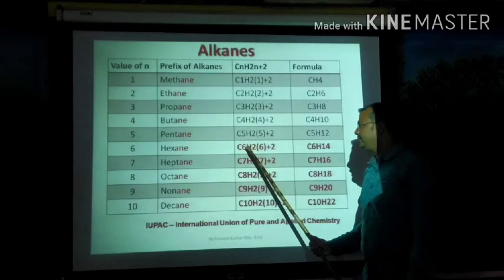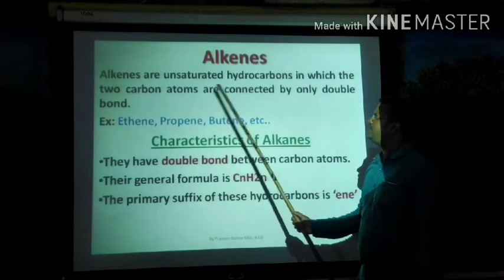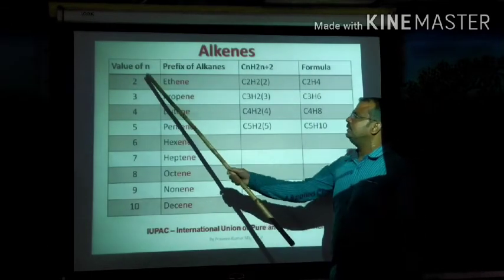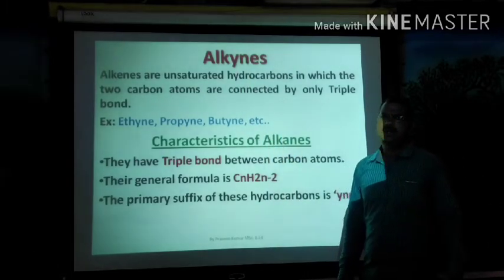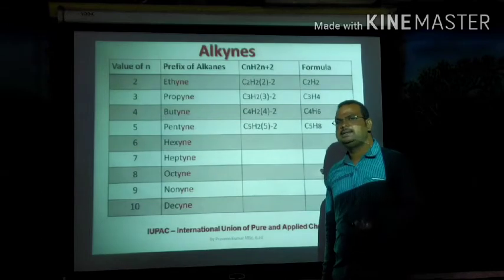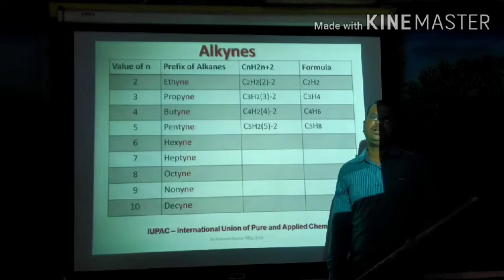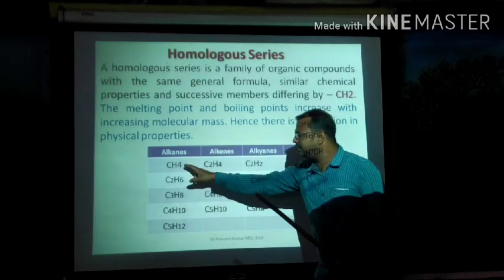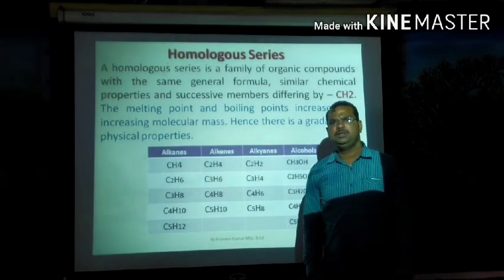CARBON AND ITS COMPOUNDS Part 5